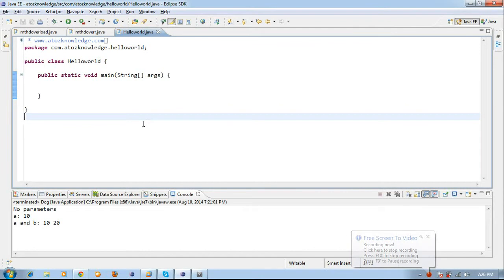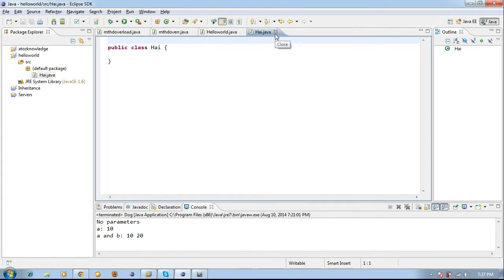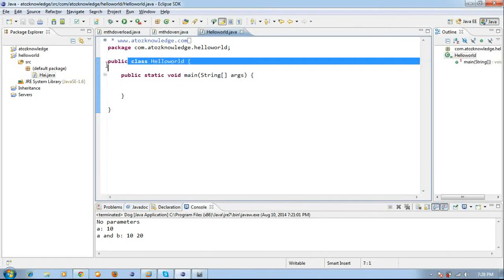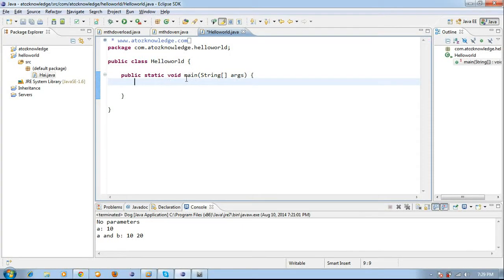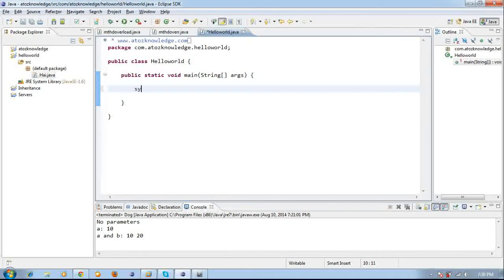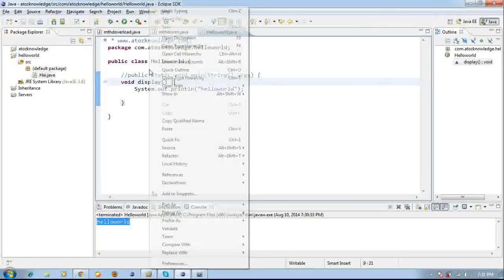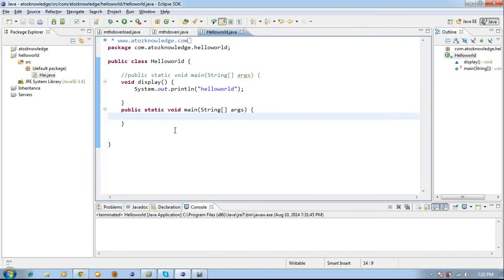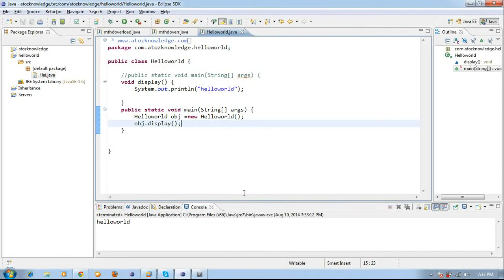Java in 10 minutes with Helloworld example and usecase